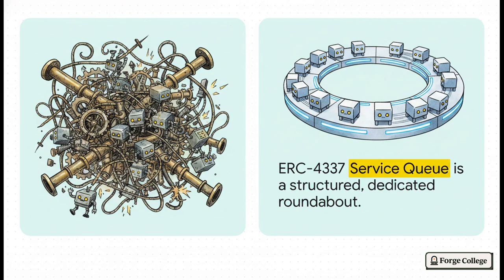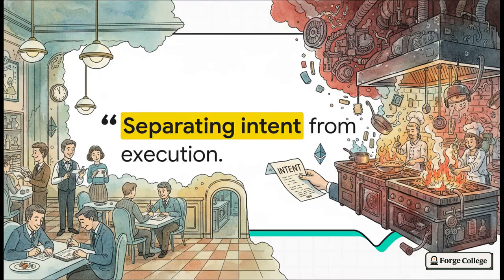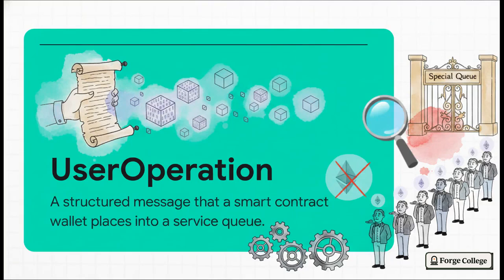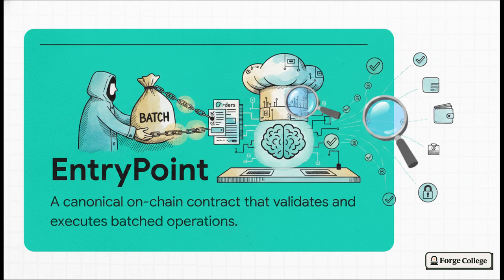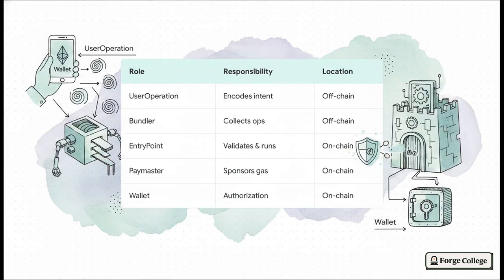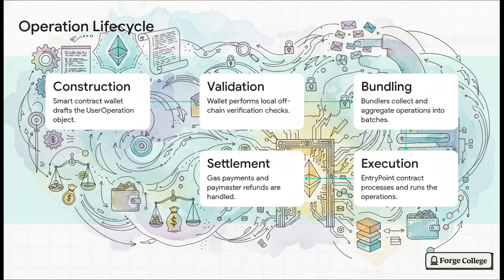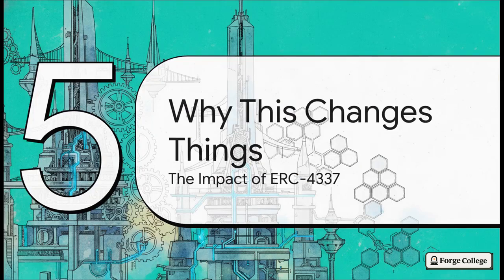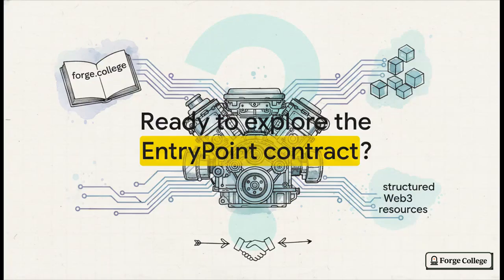ERC-4337: What and Why — Forge College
Why does ERC-4337 matter for wallets, developer experience, and Ethereum usability? This lesson unpacks the core purpose of ERC-4337 and shows how it operationalizes account abstraction without changing the protocol.

You will learn the specific purpose and scope of ERC-4337 and how it differs from protocol-level account abstraction. The lesson defines and uses the core terminology — UserOperation, EntryPoint (contract), bundler, paymaster, and paymaster flow — and explains how these pieces work together. You'll get a clear mental model: treat UserOperations as messages in a service queue where smart contract wallets produce signed intent off-chain, bundlers collect and batch those messages, and the EntryPoint contract validates and executes them on-chain. The lesson also covers the design motivations that drove ERC-4337 — backward compatibility, minimal protocol changes, standardization, and composability — so you can follow later, component-level mechanics.

This is an advanced lesson for engineers and architects who already understand the Ethereum transaction lifecycle and smart contract wallets and want to map those concepts onto ERC-4337.

- Purpose and scope of ERC-4337 and how it differs from protocol changes
- Core terminology: UserOperation, EntryPoint, bundler, paymaster, paymaster flow
- Mental model: UserOperations as service-queue messages
- Off-chain construction, bundler batching, and on-chain execution via EntryPoint
- Design motivations: backward compatibility, minimal protocol changes, composability